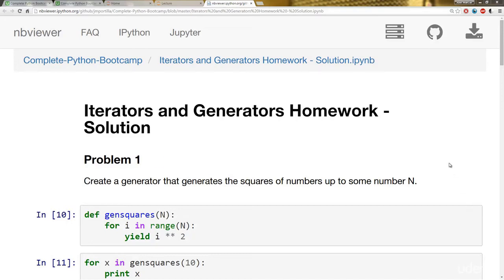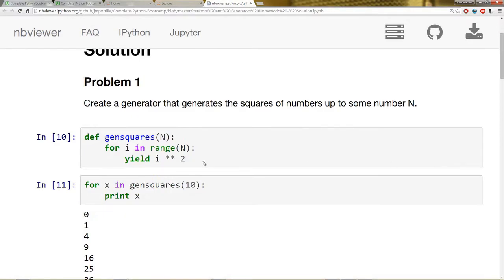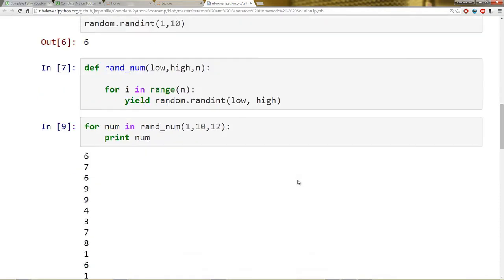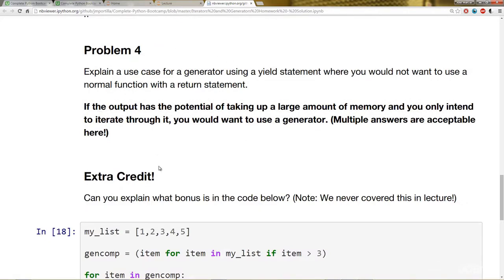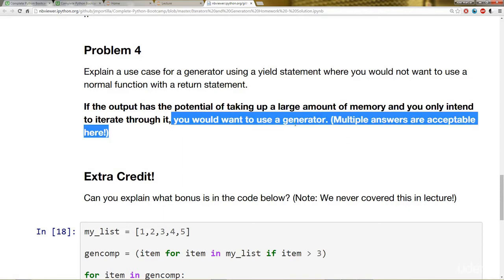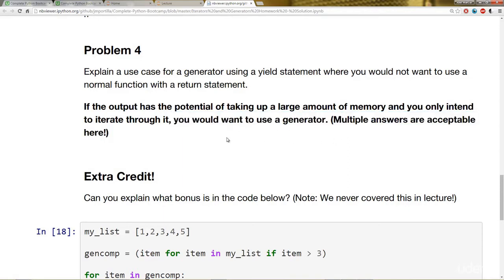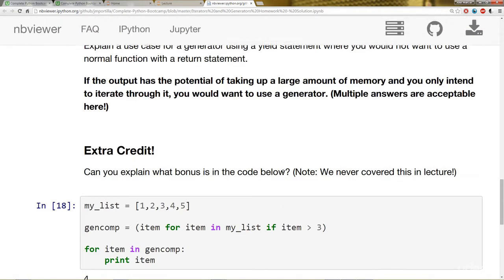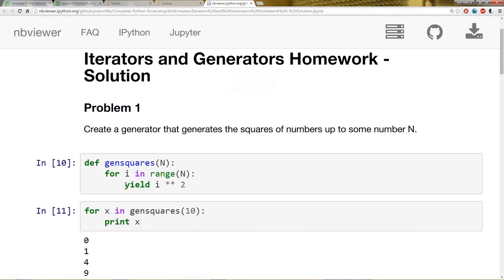Iterators and Generators Homework Solutions in Python Part 132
Iterators and Generators Homework Solutions...

python tutorial
python
learn python
python for beginners
python programming
python tutorial for beginners
python coding
python course